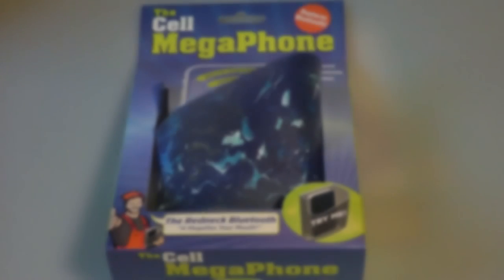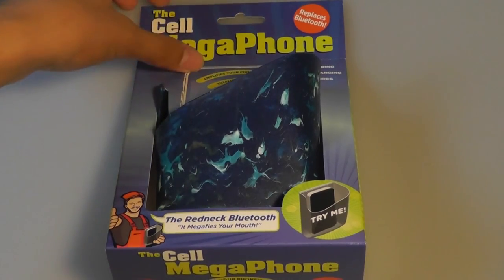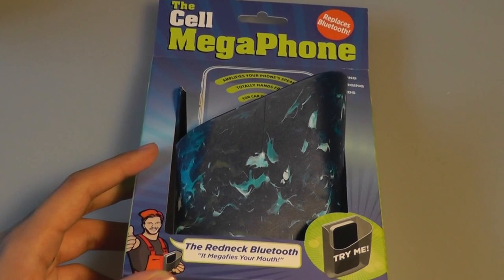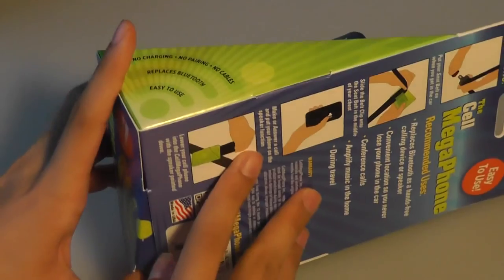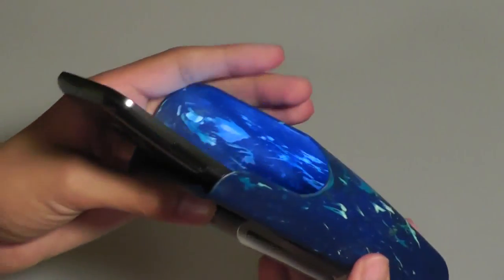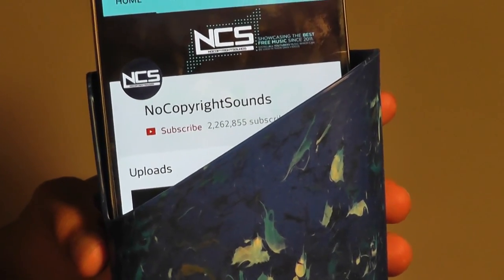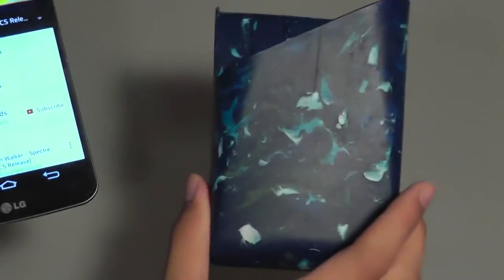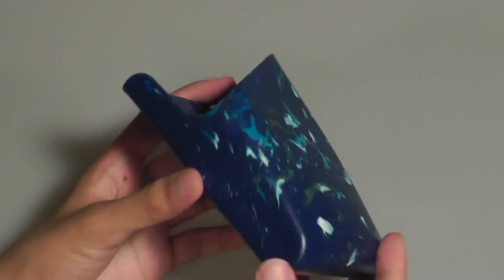REVIEW: Cell MegaPhone - Plastic Speaker Amplifier?!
This bizarre-looking gadget claims to be a "plastic acoustic amplifier that requires no power to operate". Find out in this official review if our editors were pleased by this 'anti-Bluetooth' device.